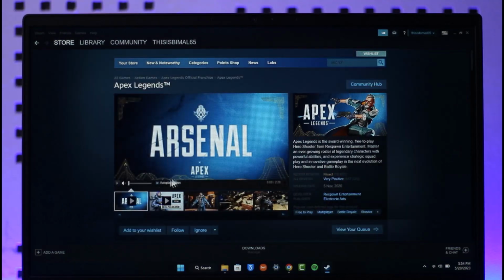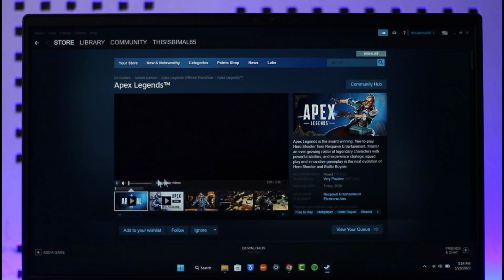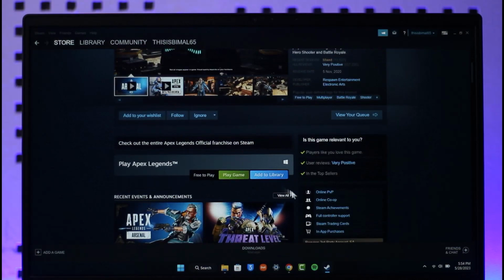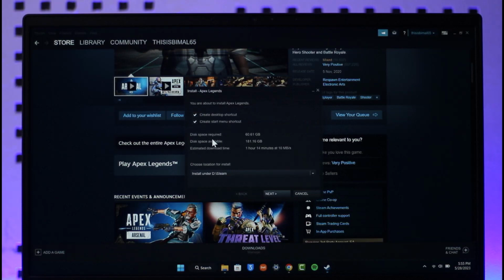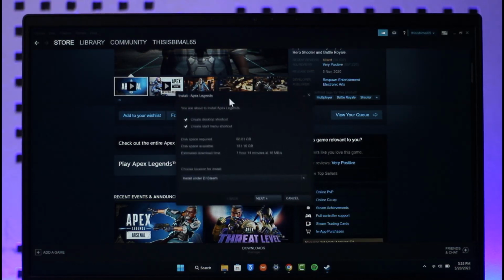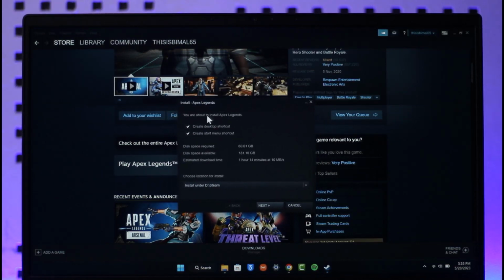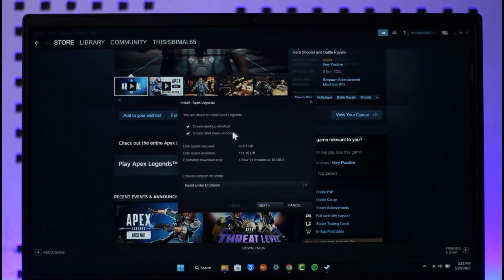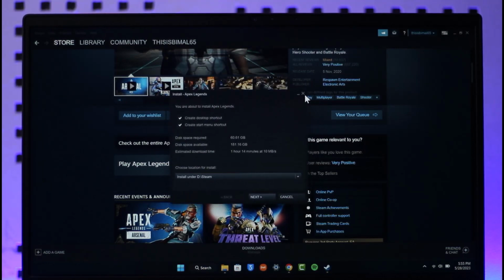How to DOWNLOAD APEX LEGENDS ON PC ! (EASY METHOD)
In this video, I will show you how to download the Apex Legends game on your PC.

~ Chapters:
0:00 Introduction
0:14 Install Steam
0:34 Download Apex Legends PC
1:21 Conclusion